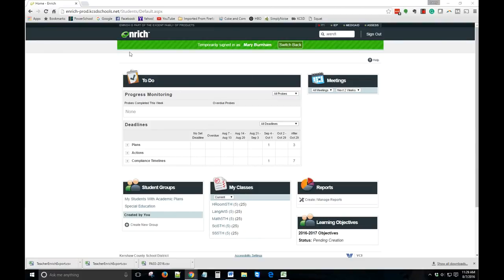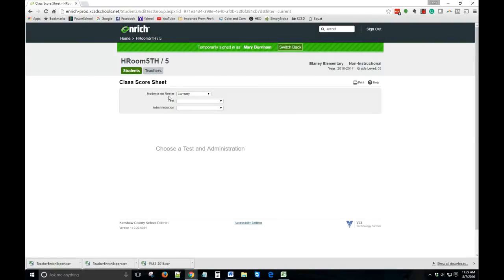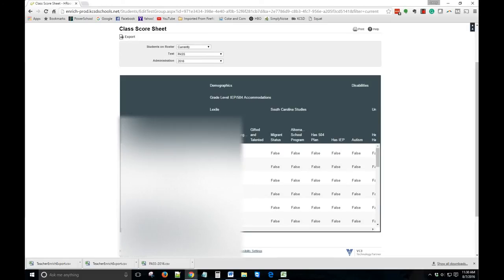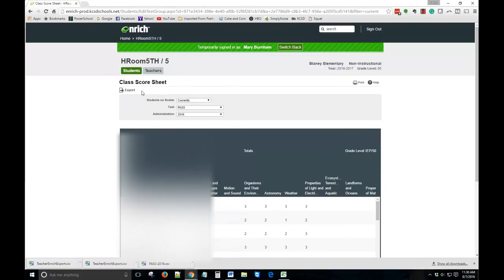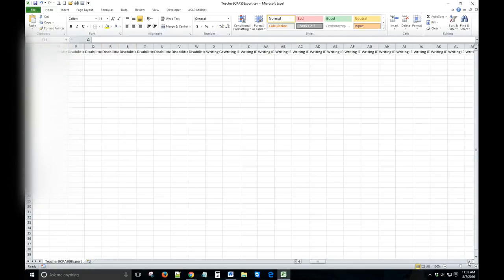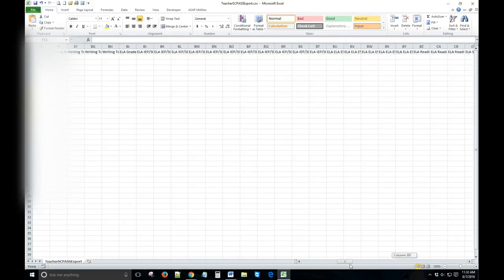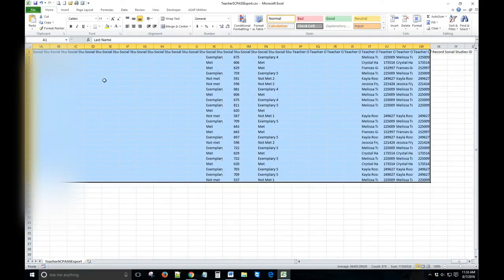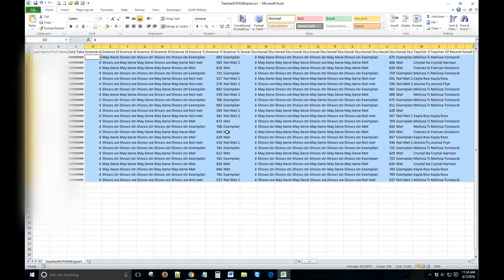Using Enrich to Export Scores into Excel for Analysis - Part 1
In part 1 of this video series, I'll take you through the steps to use Enrich as a solution to export test scores into Excel for further analysis. See part 2 of this video series to learn how to use the highlight cells rule to conditionally format test scores in Excel to see class performance trends by standard.